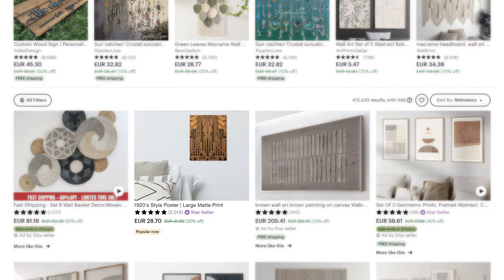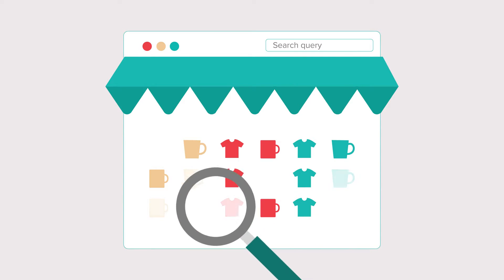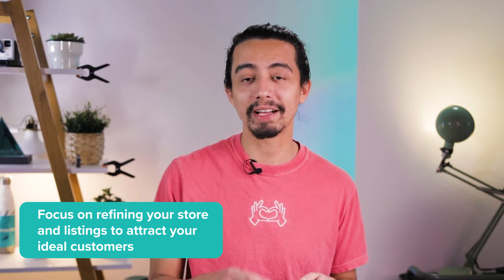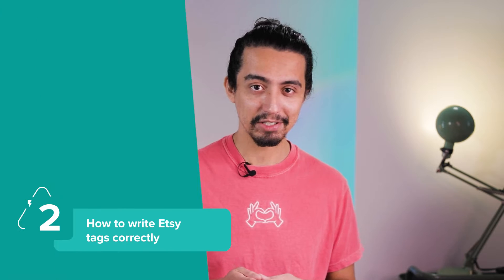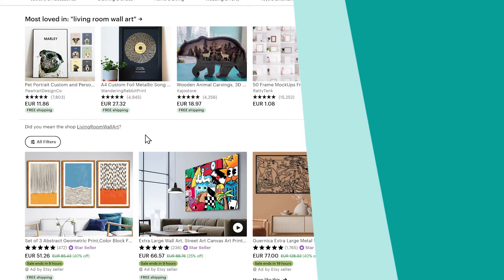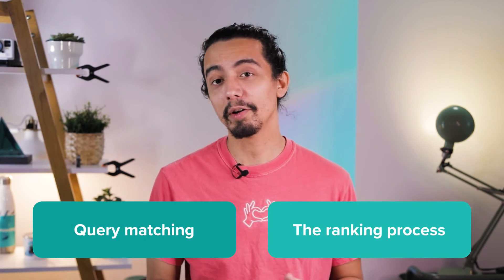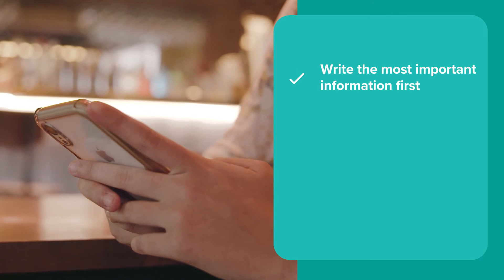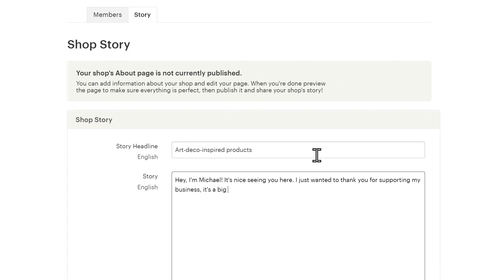Etsy SEO & Algorithm Tutorial for 2024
There’s no way to guarantee your listings will always appear on the first page of Etsy search results. But there are ways to make sure Etsy’s SEO gives your listings that little extra love and puts your products in front of more customers, increasing your sales.

📌 In this video, we’ll talk about:
00:00 What’s Etsy SEO and why is it important?
02:29 How to write Etsy titles and tags
05:18 Why you should add item attributes
06:18 How to optimize your listings for Etsy search